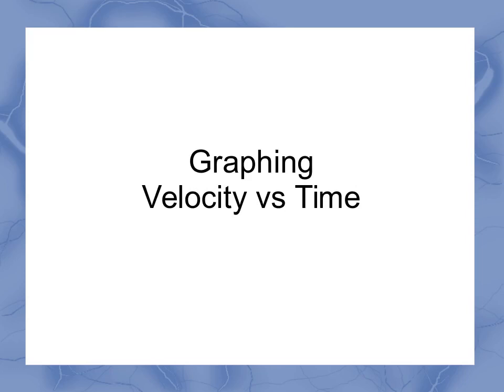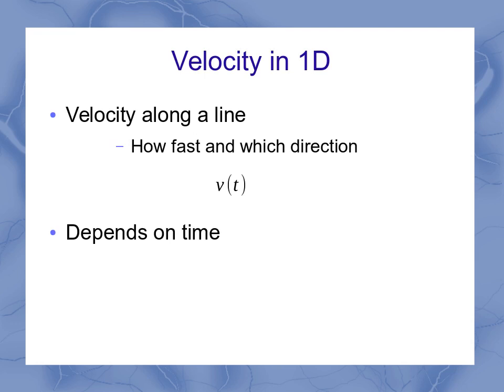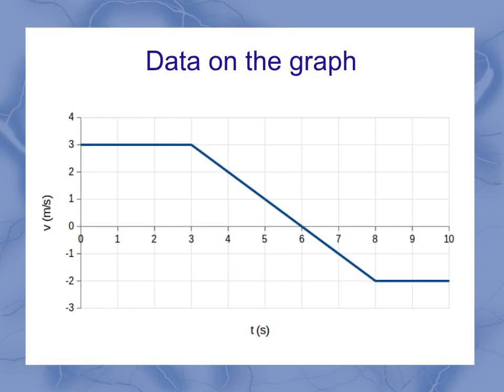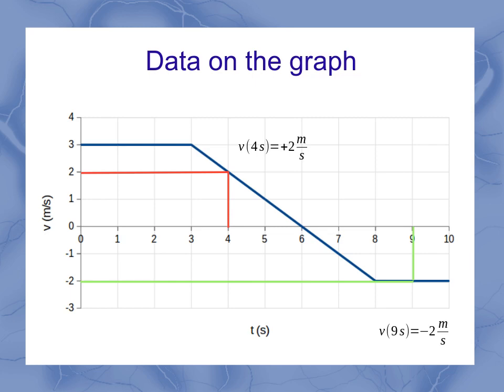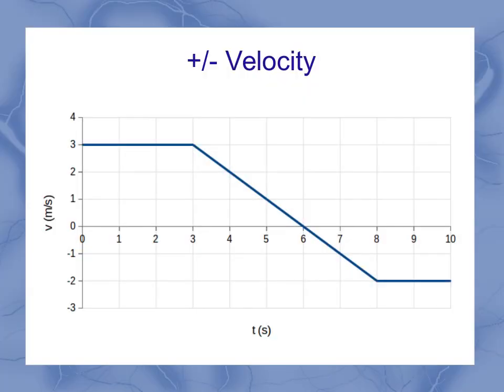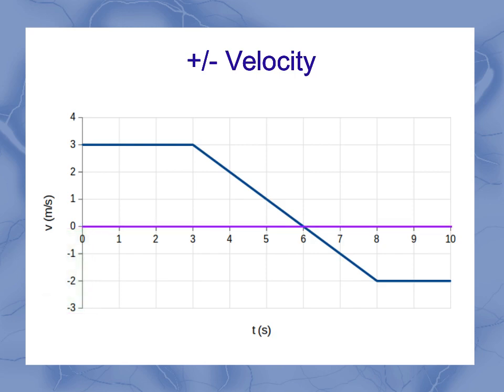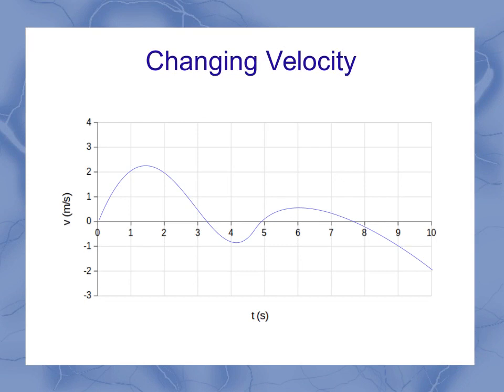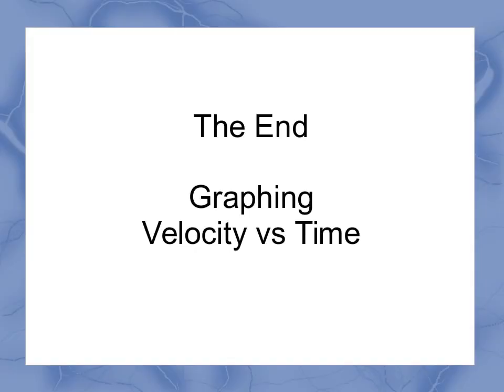Graphing Velocity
This video introduces the concept of graphing velocity in 1D and how to read velocity graphs.